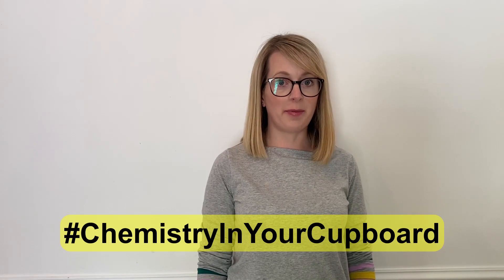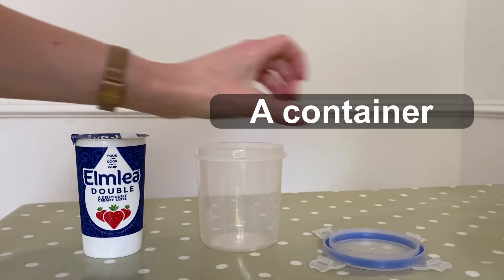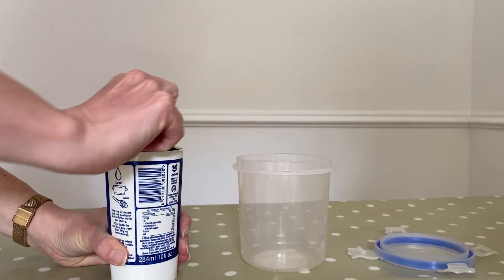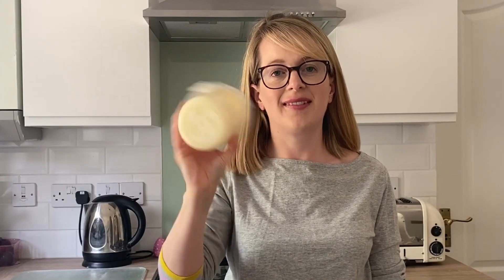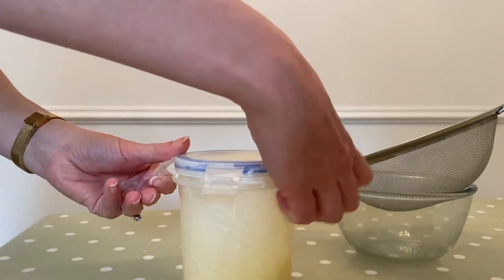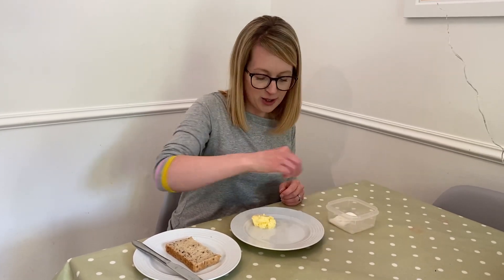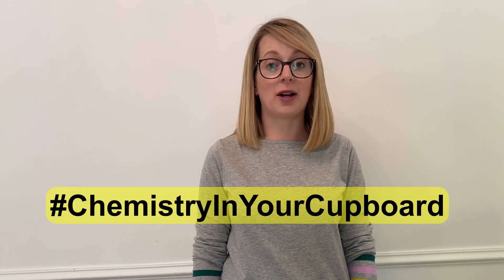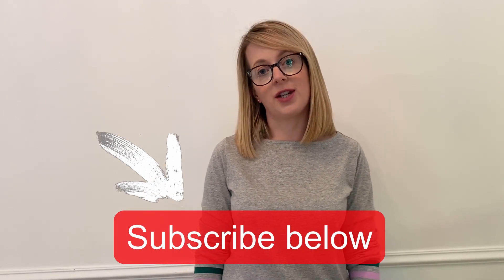How to Make Butter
Ever wondered how butter is made?

Using a few items from our kitchen cupboard, Education Coordinator - Katie Nuttall, demonstrates how you can make butter in a few simple steps!

You will need:

- Double cream
- Container with a lid